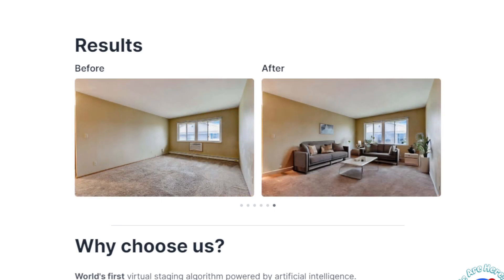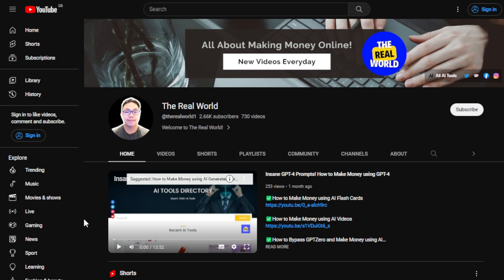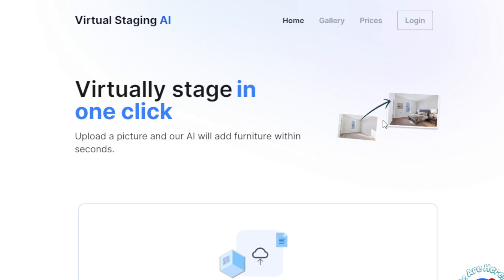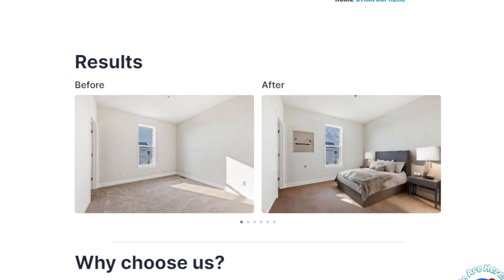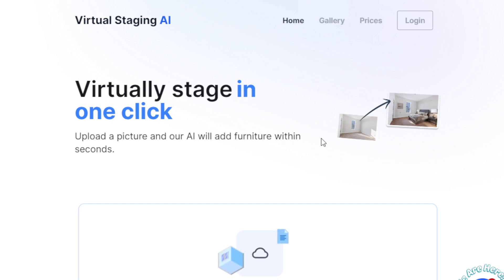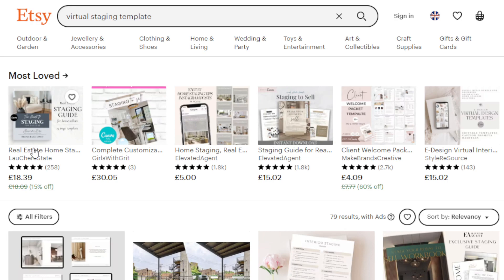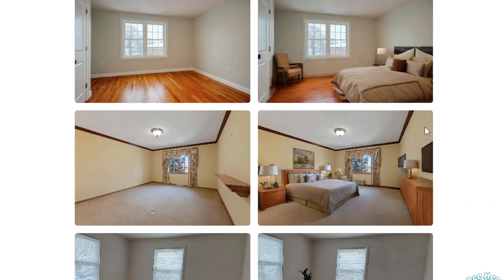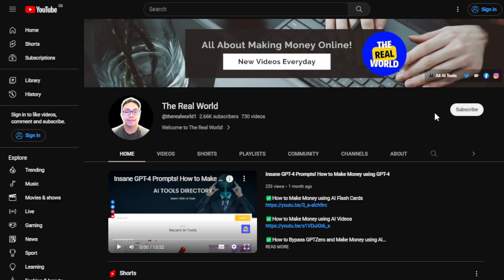How to Make Money using AI Virtual Staging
Hey there, in this video, I'm going to show you How to Make Money using AI Virtual Staging

Virtual staging is the process of adding furniture and decor to an image of an empty room to give it a more realistic and inviting look. This technique is often used by real estate agents, interior designers, and homeowners to showcase a property's potential and help potential buyers visualize themselves in the space.

Virtual Staging AI is a tool that automates the virtual staging process. With just one click, you can upload a picture of an empty room and the AI will add furniture within seconds. This tool is the world's first virtual staging algorithm powered by artificial intelligence and was developed at Harvard Innovation Labs.

Virtual Staging AI is perfect for real estate agents, interior designers, homeowners, and anyone looking to sell or rent a property. It's a cost-effective and efficient way to showcase the potential of a space without having to physically stage it. Additionally, this tool is great for those who don't have the time or resources to hire a designer and want to get the job done quickly.

HOW TO MAKE MONEY USING VIRTUAL STAGING AI

1. Offer virtual staging services to real estate agents: As a freelancer, you can offer virtual staging services to real estate agents in your area. You can charge a fee per image or offer a package deal. This is a great way to make money while helping real estate agents sell properties faster.

2. Offer virtual staging services to homeowners: Homeowners who are looking to sell their property can benefit from virtual staging. As a freelancer, you can offer virtual staging services to homeowners and charge a fee per image or offer a package deal. This is a great way to make money while helping homeowners showcase their property's potential.

3. Offer virtual staging services to interior designers: Interior designers are always looking for ways to showcase their designs to potential clients. By offering virtual staging services to interior designers, you can help them showcase their designs in a realistic way. You can charge a fee per image or offer a package deal.

4. Sell virtual staging templates: Another way to make money using virtual staging AI is to create and sell virtual staging templates. These templates can be used by anyone who wants to virtually stage their property. You can sell these templates on your website or on marketplaces like Etsy.

5. Create a virtual staging AI agency: If you're looking to take things to the next level, you can create a virtual staging AI agency. You can hire a team of freelancers to provide virtual staging services to clients and charge a commission for each job. This is a great way to scale your business and make more money.